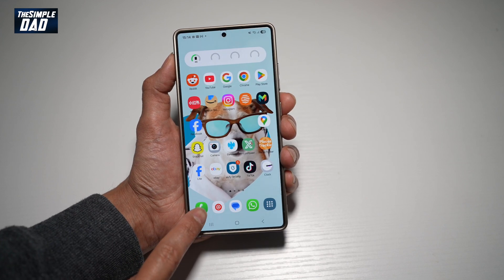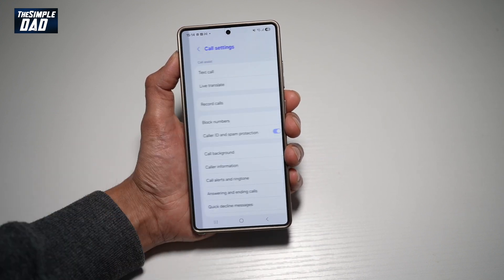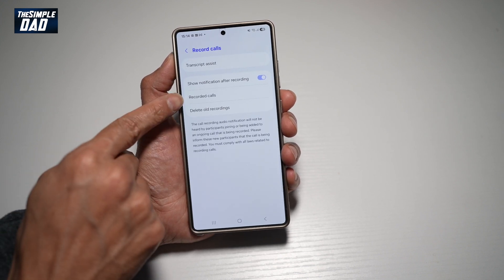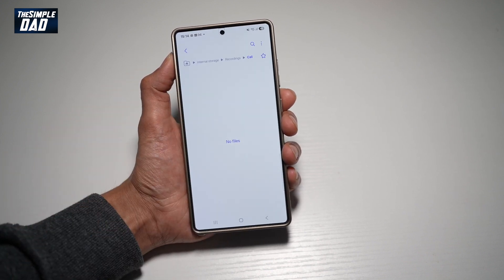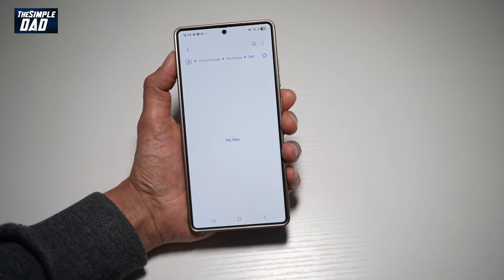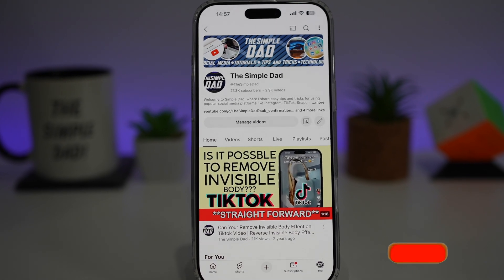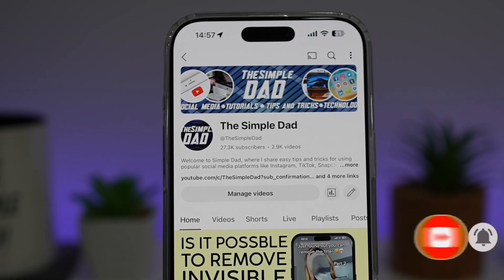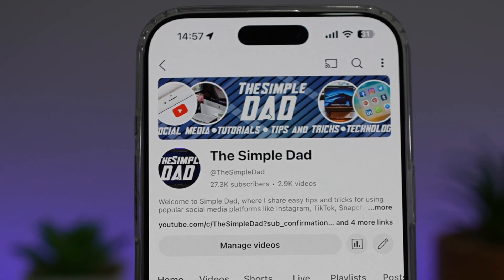How to See All Recorded Calls on Your Samsung S25 Ultra 2025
00:00 Intro
00:10 Like or no Like
00:20 How to See All Recorded Calls on Your Samsung S25 Ultra